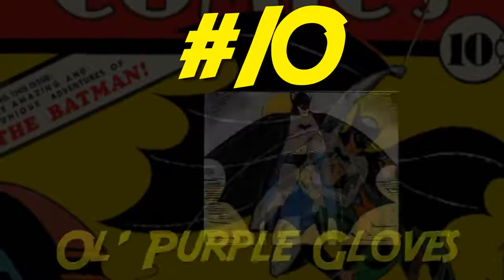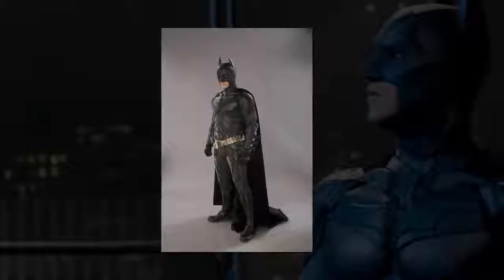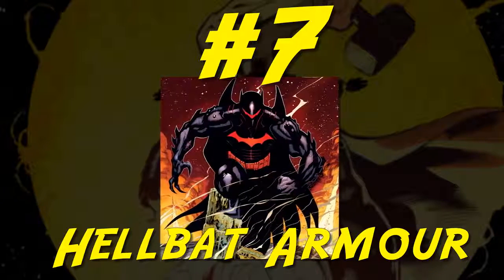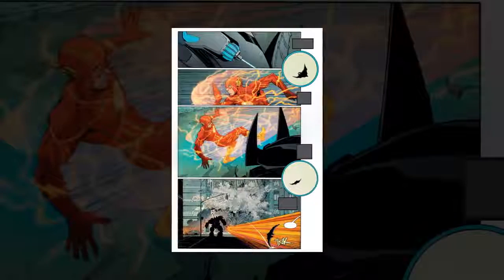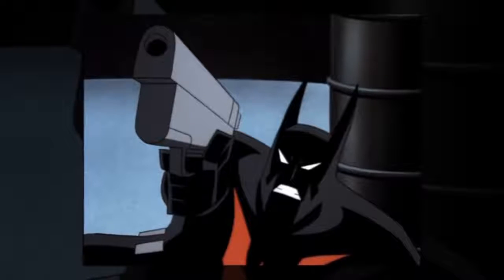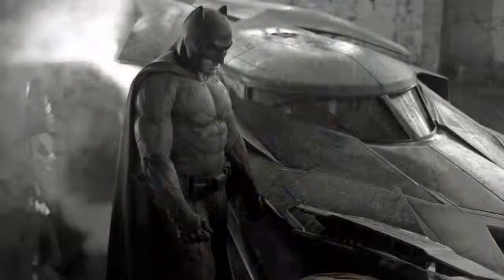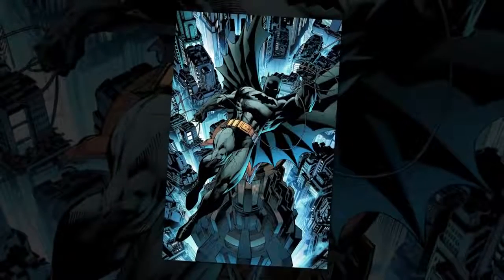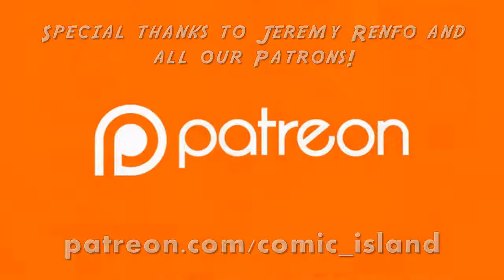Top 10 Batman Suits and Armours: A Comic Island List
With the Lego Batman movie around the corner, Arden decided to celebrate with a list of his Top 10 Batman Suits and Armours!  Enjoy!